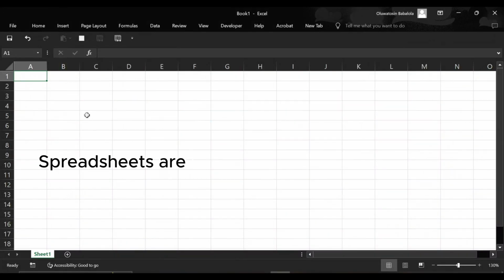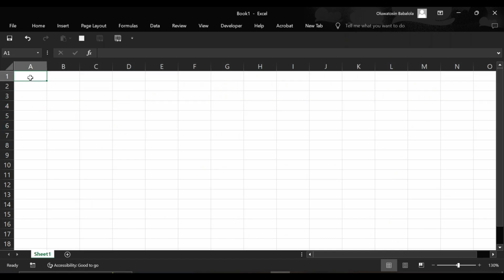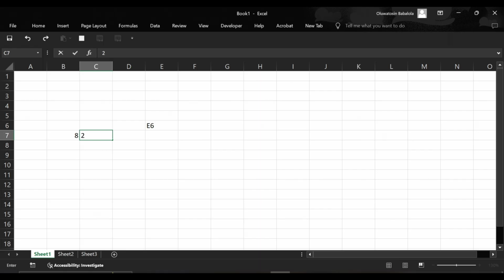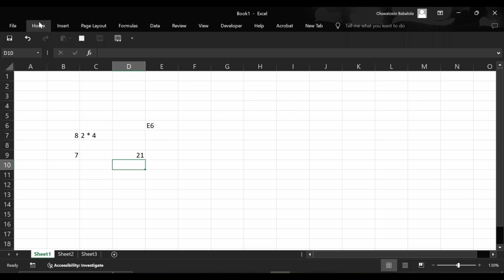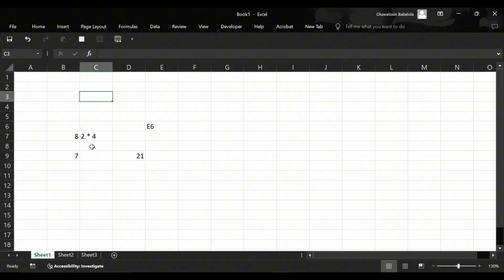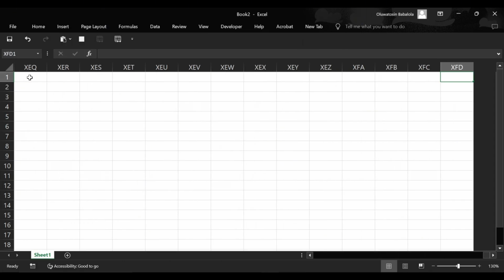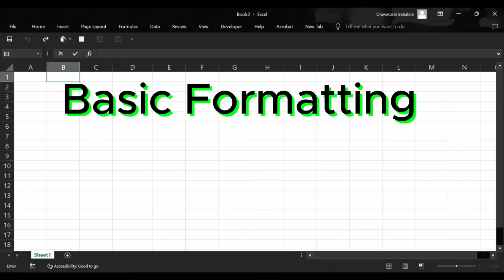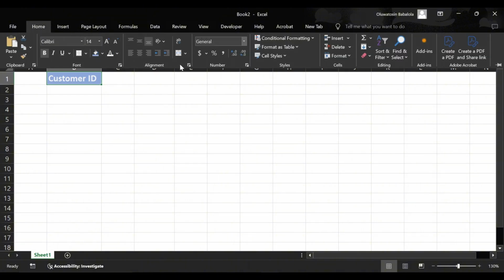Excel for Beginners: Master the Basics with Essential Shortcuts! | Excel Series 1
Kickstart your Excel journey with this beginner-friendly tutorial! In this video, I introduce you to the Excel interface and foundational tools, covering everything from navigating worksheets and cells to essential formatting. Plus, you’ll learn powerful shortcut keys to streamline your work and boost productivity. Each step includes practical shortcuts to help you work smarter, not harder.